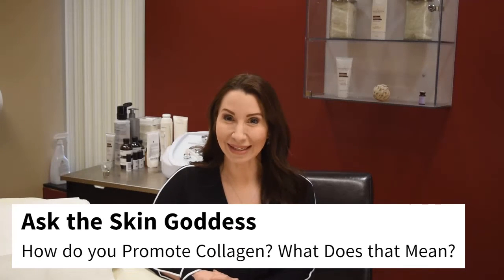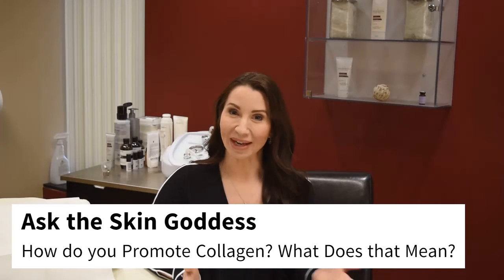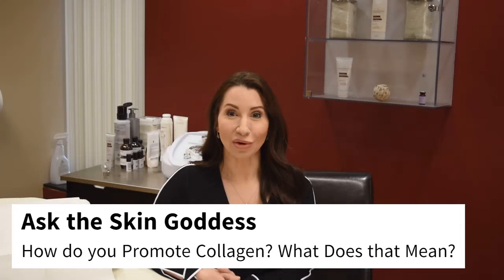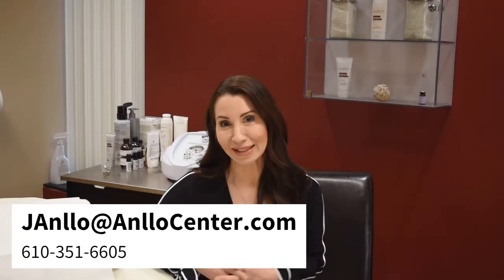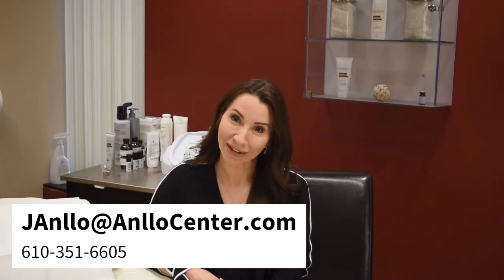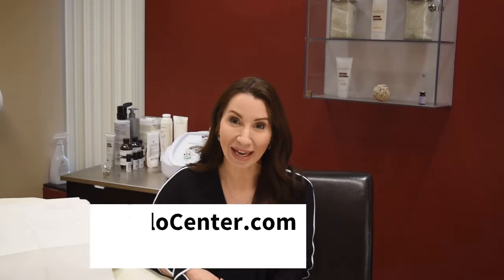How do you Promote Collagen?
Ask the Skin Goddess is Back!! Watch the latest Ask the Skin Goddess where Jennifer answers the question, "How do you promote Collagen?"